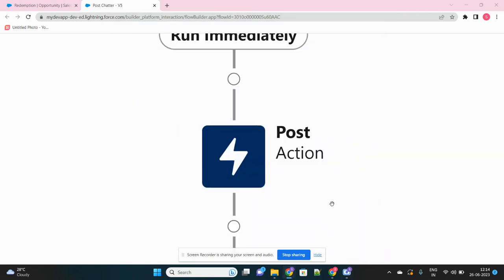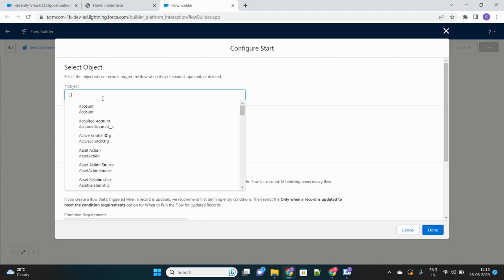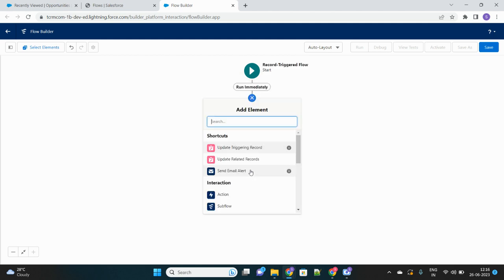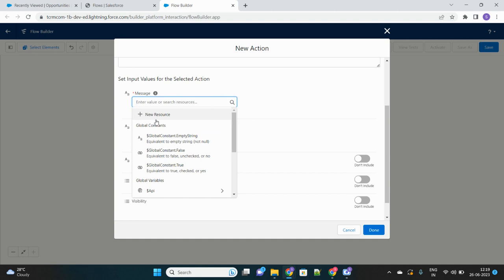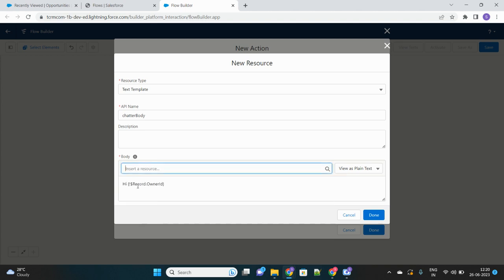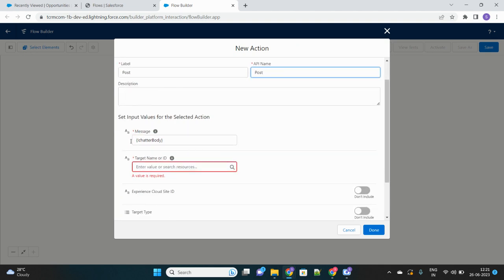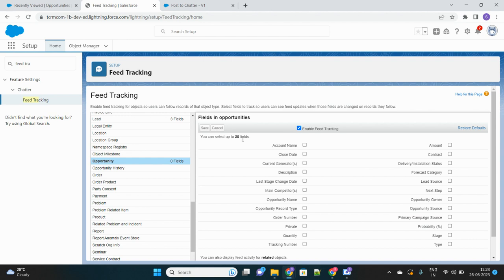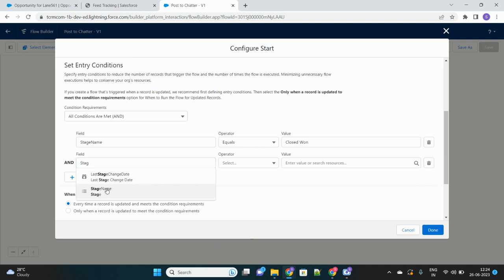Post To Chatter action in flow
Learn to use Post to Chatter flow action.